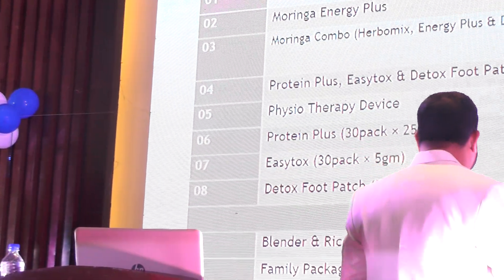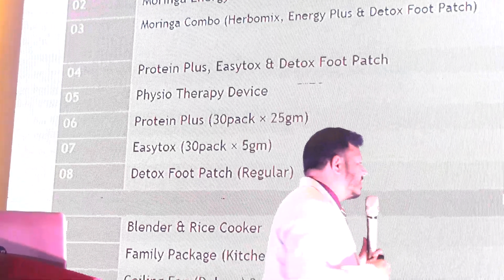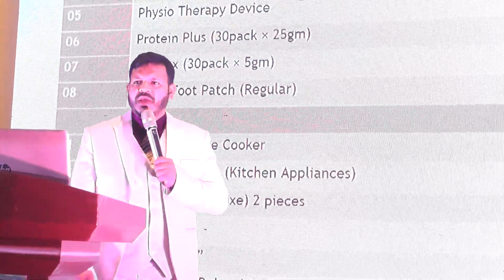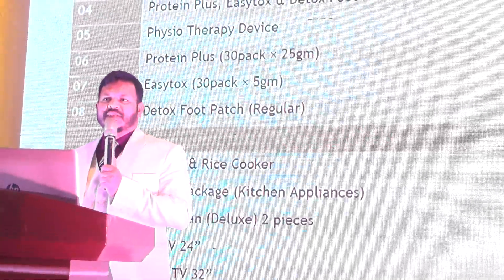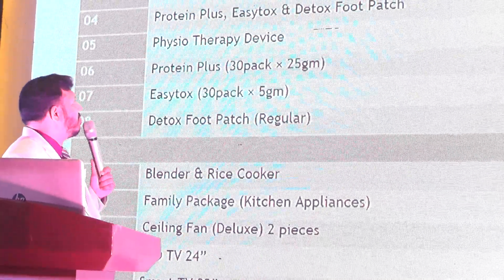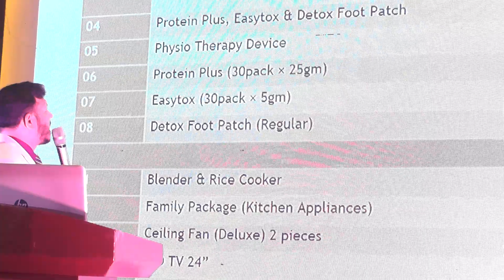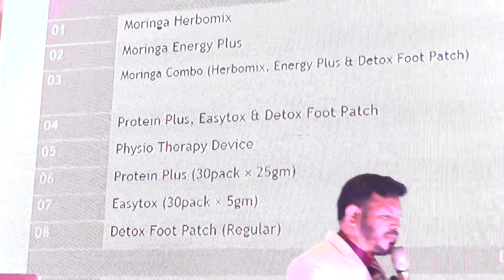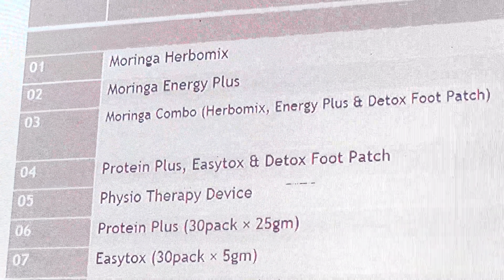নেটওয়ার্ক মার্কেটিং ট্রেনিং| জাকির হোসাইন ম্যানেজিং ডাইরেক্টর | ওয়ার্ল্ড মিশন 21 লিঃ| Part: 5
ওয়ার্ল্ড মিশন 21 লিঃ , বাংলাদেশি একটি নেটওয়ার্ক মার্কেটিং কোম্পানি। যেটি 2012 সালে পহেলা ফেব্রুয়ারি যাত্রা শুরু করেছিল। 2021 সালের পহেলা ফেব্রুয়ারি দশম বর্ষে পদার্পণ করল। আলহামদুলিল্লাহ।
2013 সালের জাতীয় সংসদ অধিবেশনে মাল্টিলেভেল মার্কেটিং এর যে আইন পাশ হয়, সেই আইনের আওতায় ওয়ার্ল্ড মিশন 21 লিঃ লাইসেন্স পায় মাল্টিলেভেল মার্কেটিং করার জন্য। আমাদের লাইসেন্স নাম্বার MLM -4.

কক্সবাজারের সেভেন স্টার হোটেল লং বীচ, বড় অডিটরিয়ামে জমকালো প্রোগ্রামের মাধ্যমে কোম্পানির দশম প্রতিষ্ঠাবার্ষিকী পালন হয়।
সেই সাথে বাংলাদেশের ইতিহাসে এই প্রথম একসাথে 40 জন বাইক এচিভার

glorious 10 years celebrations